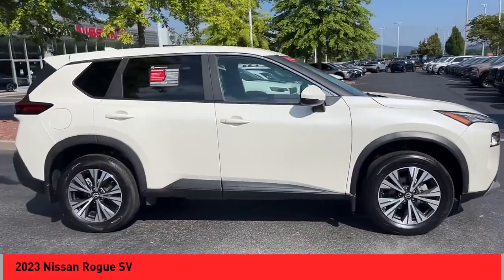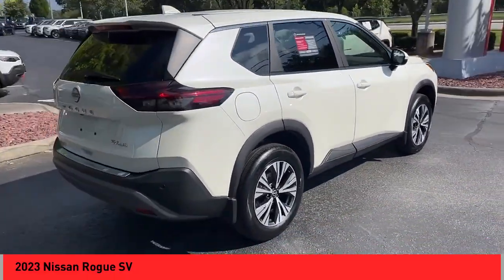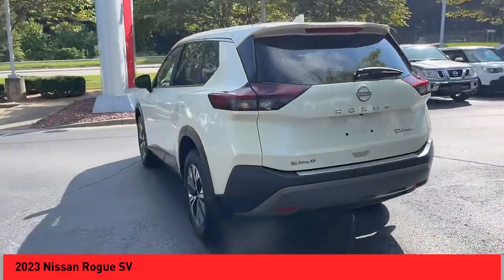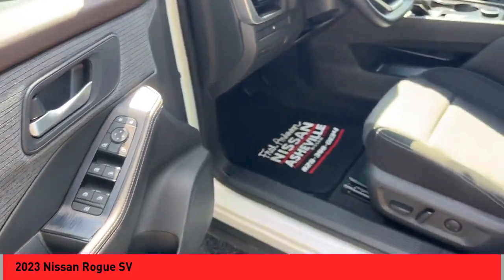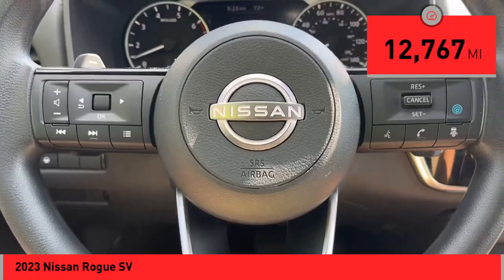2023 Nissan Rogue Asheville NC PC687710P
2023 Nissan Rogue SV

Recent Arrival! CARFAX One-Owner. 2023 Nissan Rogue SV Pearl White Tricoat **Available at Fred Anderson Nissan of Asheville. Call us today at **, *Still Under Factory Warranty**, * FREE OIL CHANGES!, Android Auto, Apple Carplay.brAWD CVT with Xtronic 1.5L I3 Turbocharged DOHC 12V LEV3-ULEV50 201hp 28/35 City/Highway MPG Odometer is 10808 miles below market average!brbrQualifying Non-Certified Used Nissans bought here and serviced at a FAMILY STORE receive our FULL ANDERSON FAMILY PLAN at NO COST to YOU! Our full family plan includes: 3-Day Vehicle Exchange*Lifetime Oil Changes*Lifetime Service Loaners (with $300+ Service)*Lifetime Car Washes(with Service)*MUCH MORE! (Value exceeds $1,000 in first years of ownership) Call us at , go or visit us at Fred Anderson Nissan of Asheville - 629 Brevard Rd Asheville, NC 28806 to learn more! Our # 1 goal is to help you find the vehicle you love at a price you can afford wrapped in a deal you don't want to walk away from. All prices exclude tax, tag, license, title, and registration for your state; NC inspection (up to $30 on used vehicles), and admin ($699) fees. All vehicle internet pricing is subject to change and requires standard financing through NMAC. From time to time in the transfer of data on the internet there are errors, the dealer is not responsible for errors in advertised price. See dealer for complete details.brbrWelcome to Fred Anderson Nissan of Asheville - We're so happy you're here! Whether you stopped by because you are looking for a reliable, honest Nissan dealership in NC, or you're just browsing for your next dream car, we are ready and willing to do whatever we can to help make your experience a truly exceptional one. We typically stock over 300 new and 100 used vehicles DAILY and work with over several different banks to help ensure you get your best deal! (Production and transportation limitations beyond our control may cause inventory level